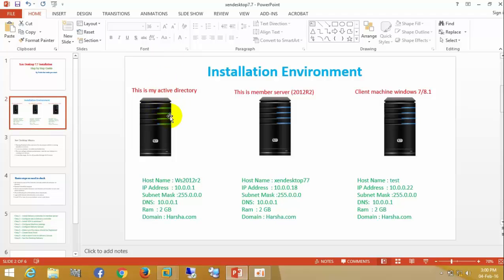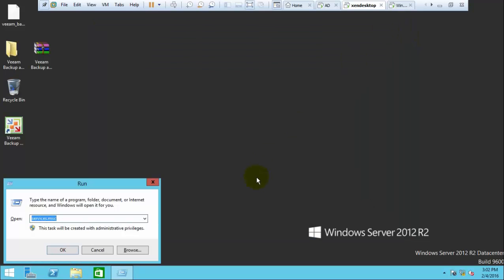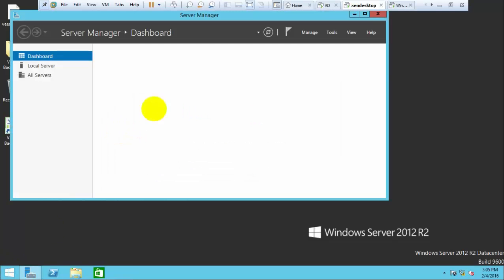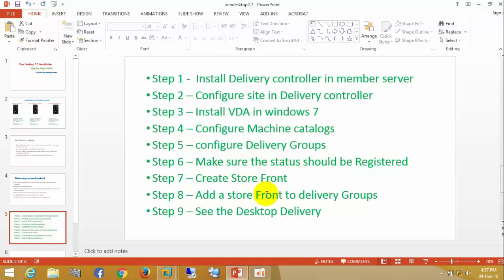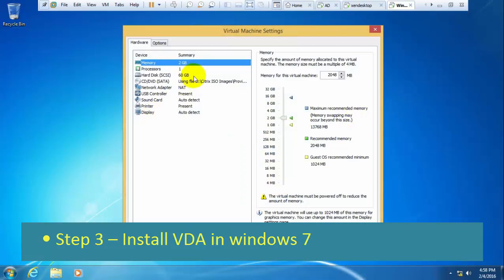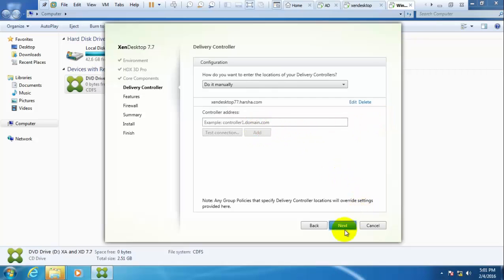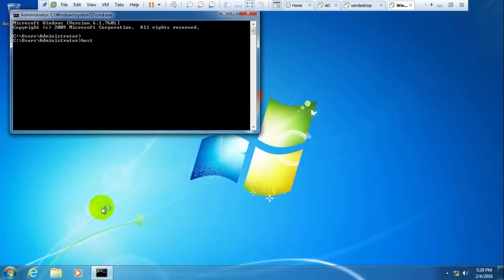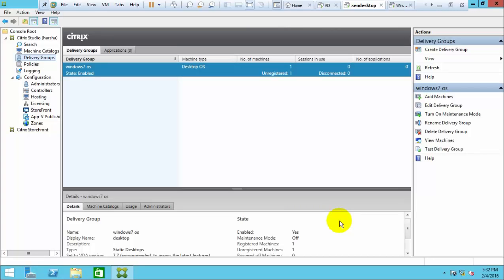install xendesktop 7.7 step by step | Installing and Configuring Citrix XenApp/XenDesktop 7.7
Basics steps we need to check:
All should be part of the Domain (I already added all computer to domain)
Firewall should be stopped
Check communication between and Domain and member servers and client machines
Check Nslookup for all Machines (most important)
Login with Domain administrator every where
Install 3.5 or later in every windows servers and clients

Step 1 -  Install Delivery controller in member server
Step 2 – Configure site in Delivery controller
Step 3 – Install VDA in windows 7
Step 4 – Configure Machine catalogs
Step 5 – configure Delivery Groups
Step 6 – Make sure the status should be Registered
Step 7 – Create Store Front
Step 8 – Add a store Front to delivery Groups
Step 9 – See the Desktop Delivery